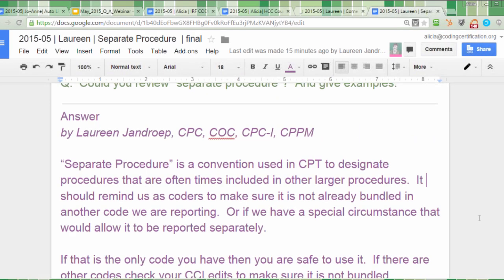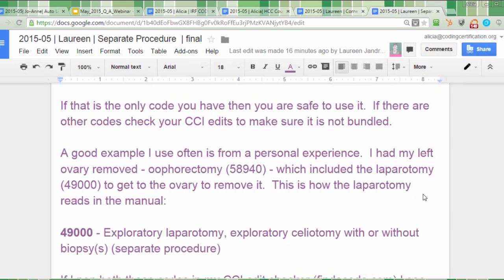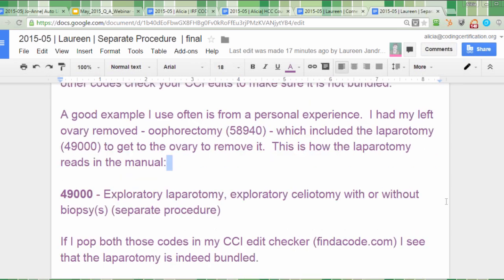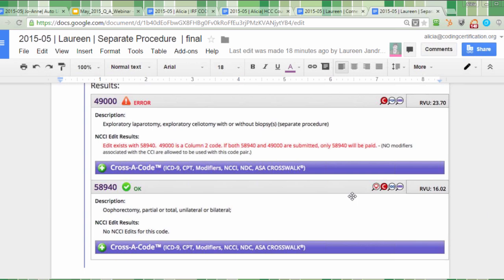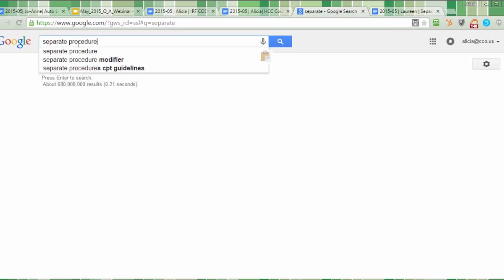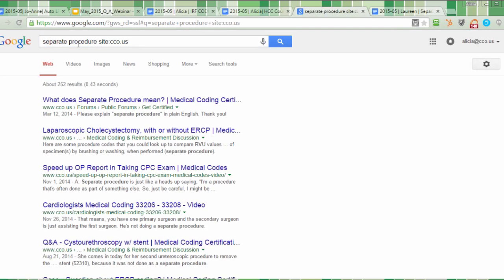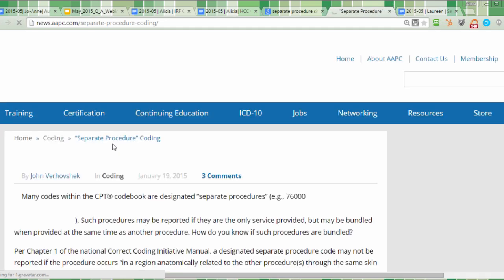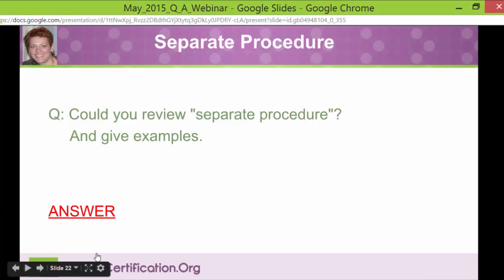Medical Coding Review on Separate Procedure and Examples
Join the free CCO Academy community and earn 2 free CEUs

Laureen: Yes, nice segue. The last slide and my next slide is on separate procedures.

Q:  Could you review “separate procedure” and give some examples?

A:  Yes. I can.“Separate procedure” is a convention used in CPT basically to tell us that, “Hey! This procedure is normally included in other bigger procedures, so just be careful if you’re going to be reporting me” so just kind of view it as a heads up. Oftentimes, it has its own code because it can be done by itself; but because it’s commonly done with other larger procedures like part of the approach, it’s bundled in so they give you that separate procedure phrase at the end of the CPT description to let you know that.
You might have a special circumstance where that would allow you to report it separately, that’s okay, but again it’s just kind of beware type thing, “Danger Will Robinson!” really dating myself. We should do a poll to see how many people remember references to those shows. I had to change teaching, I used to teach and say, “The Quincy codes,” now I have to say “the CSI codes” because my class looked at me, like, “Quincy? What are you talking about?”
If that is the only code that you’re getting ready to put on your claim form, chances are it’s safe to use it. There’s not a bundling issue because there’s no other codes. But if you have another procedure on the claim, you really want to make sure that it’s not part of it and the best way to do that is to do a CCI check using your software or going to the CMS website and using it.

A good example, they asked for an example, this is what I use often when I’m teaching is from my own experience, I had my left ovary removed. I had to go in for an emergency surgery and they did an oophorectomy (58940)…

By the way, do you guys love to impress your doctors when they’re asking your history and you don’t say, “I had my ovary removed,” you say, “I had an oophorectomy.” They’re like, “Oh! Are you a nurse?” “No, I’m a coder.”